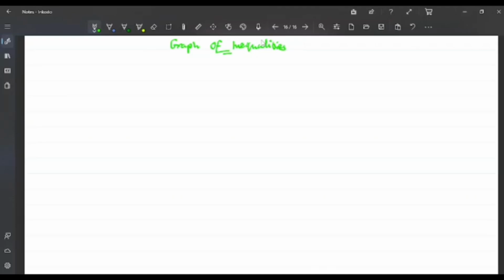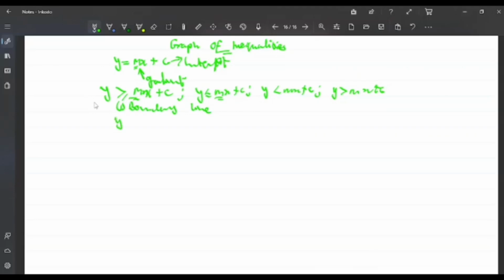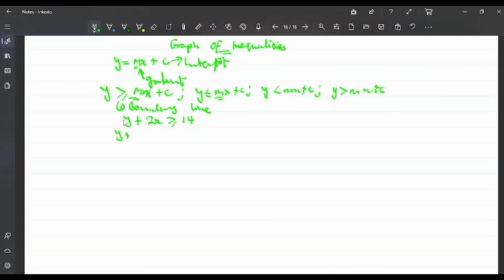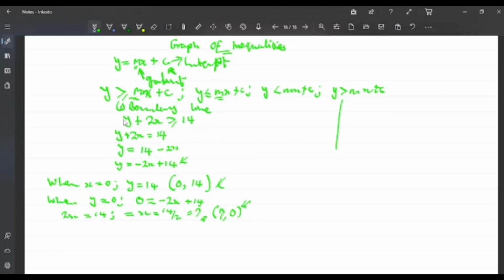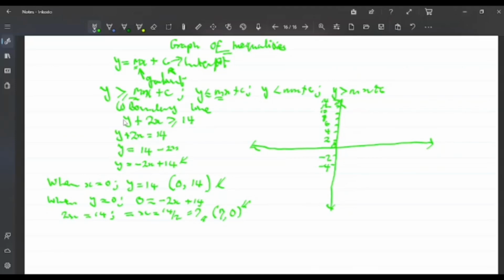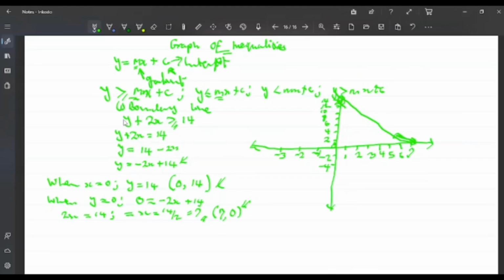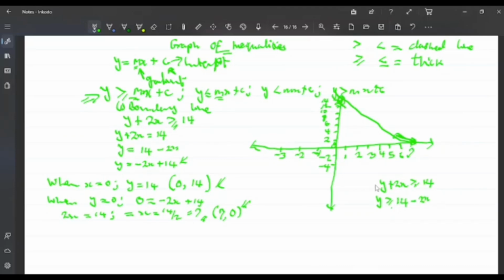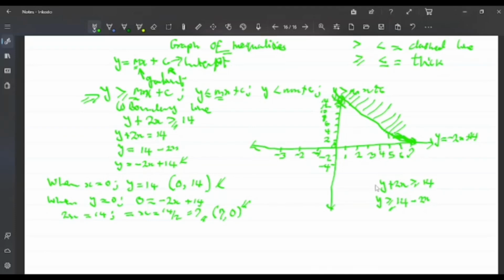Graph of Inequality